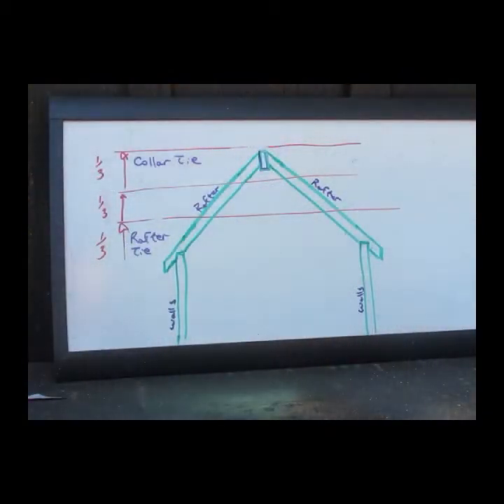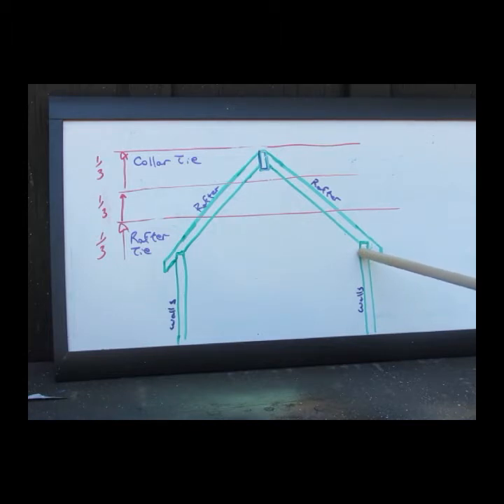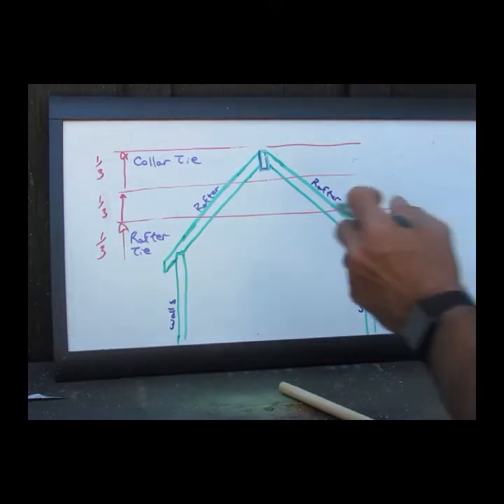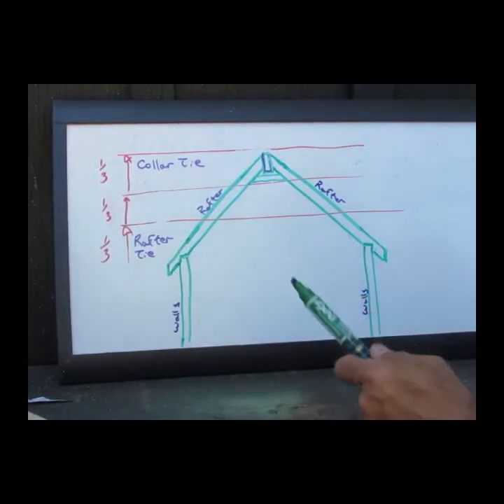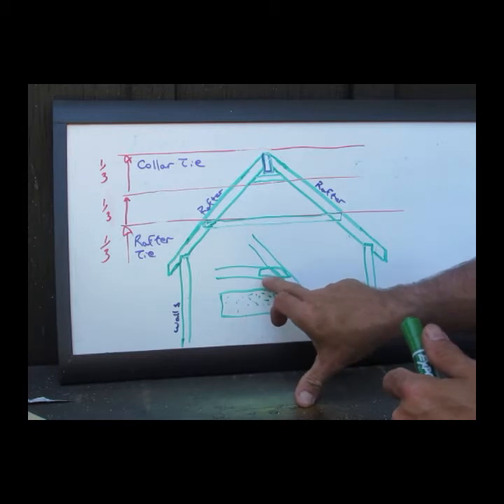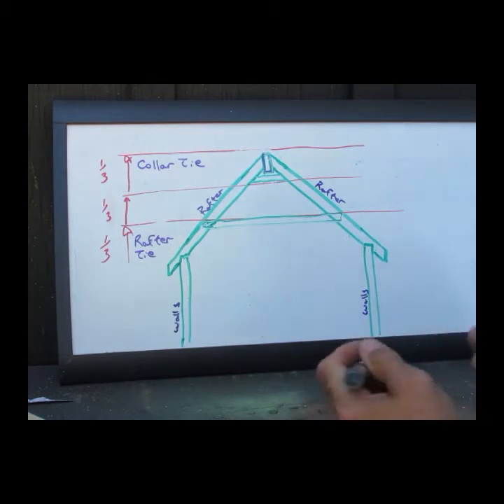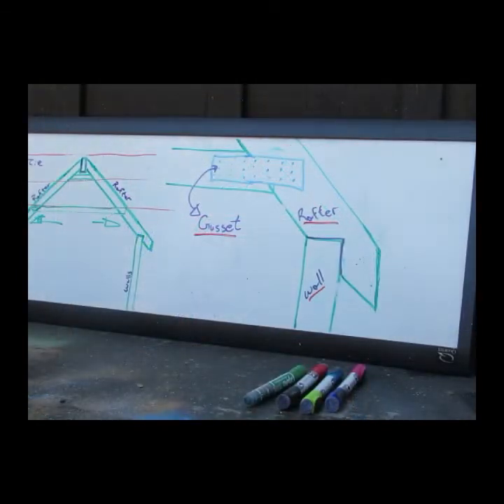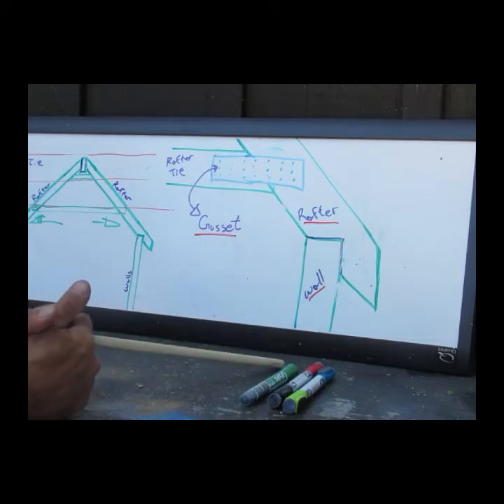Video on creating rafters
I make some miniature rafters in my backyard workshop. I discuss rafter ties, collar ties, birds mouth notches, gussets, pitch of roof and also touch on building code and nailing schedules.